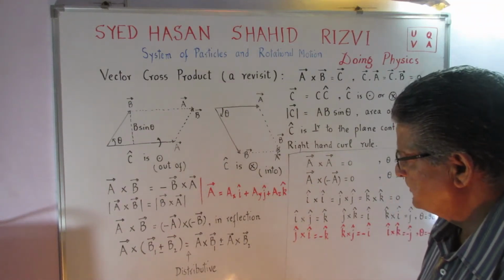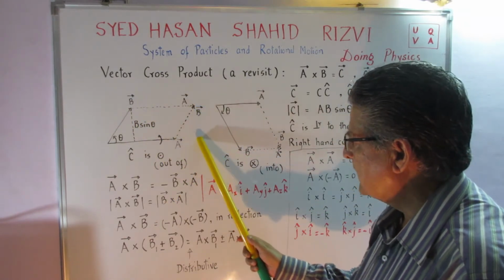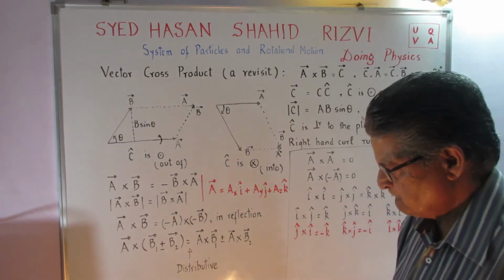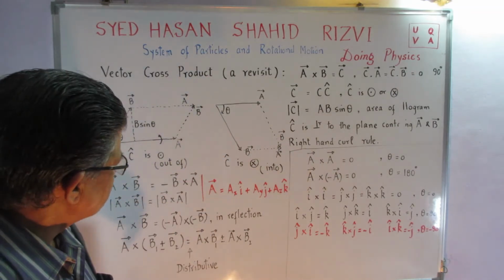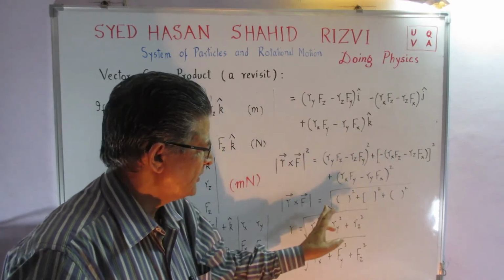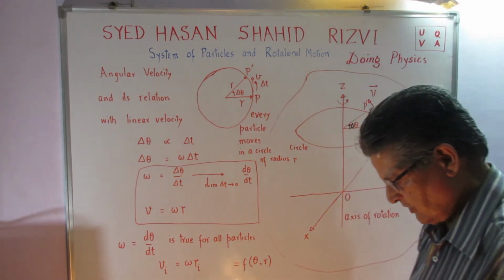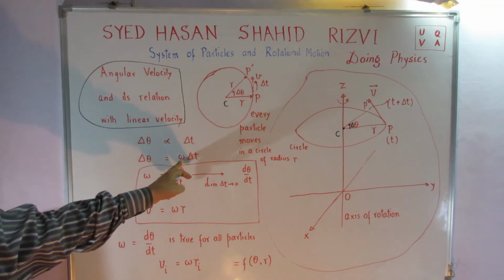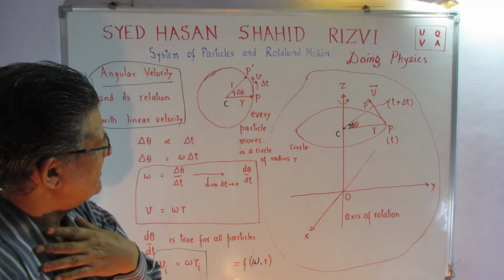Class 46 - System of Particles & Rotational Motion (Part 3)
A rigid body performs a pure rotational motion, if each particle of the body moves in a circle, and the centre of all the circles lie on a straight line called the axes of rotation. If the relative distance between the particles of a system do not changes on applying force, then it called a rigid body.